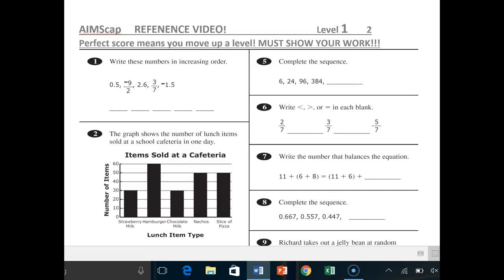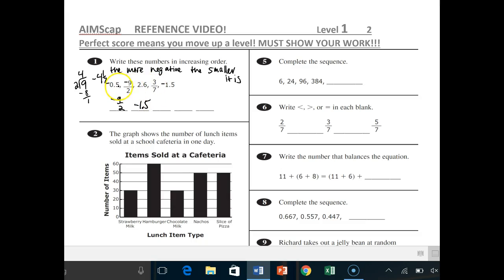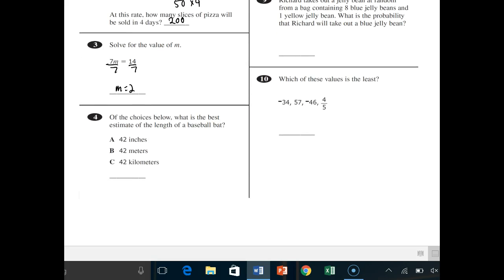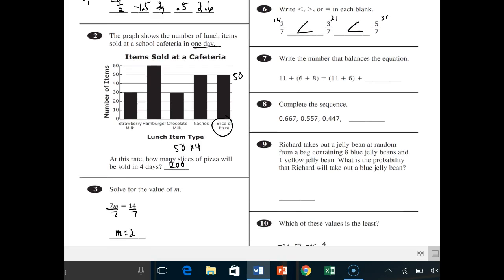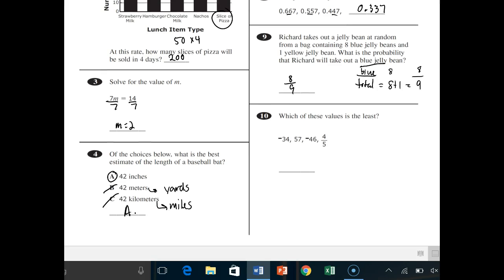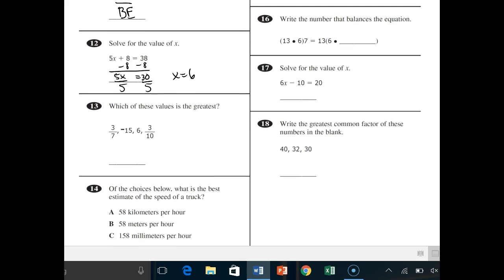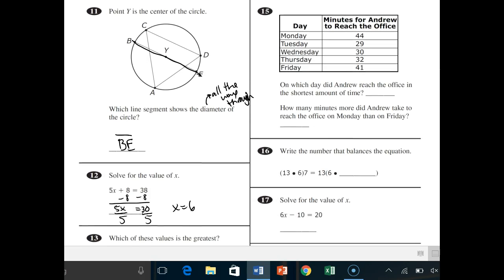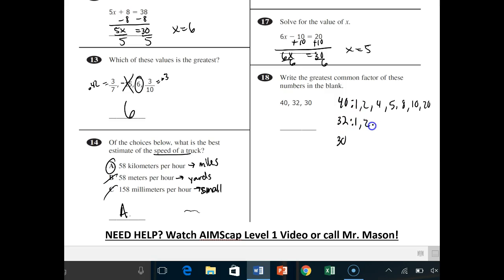AIMScap Level Reference video